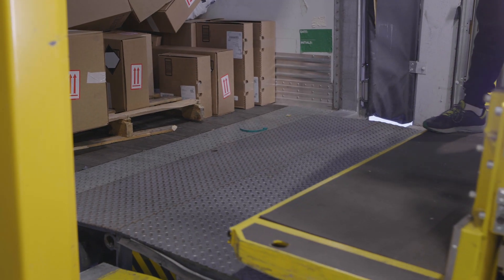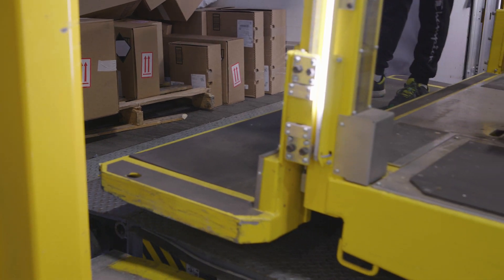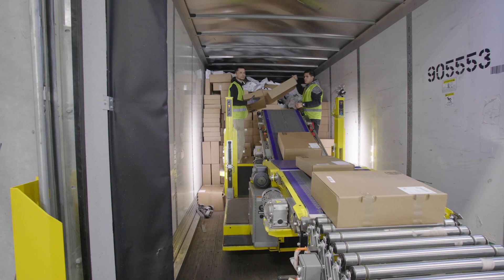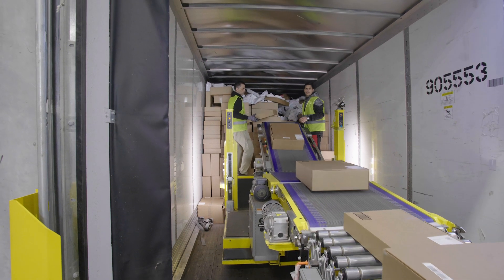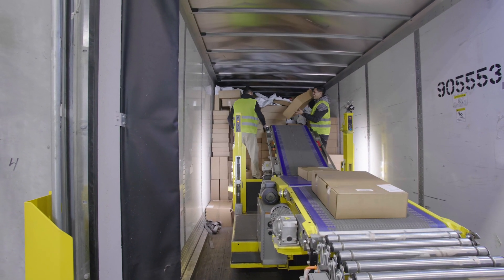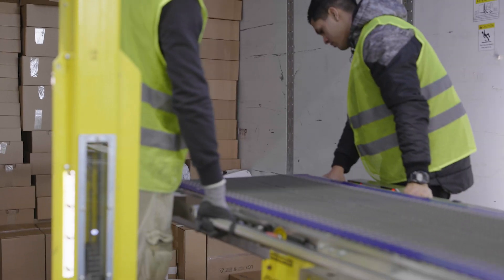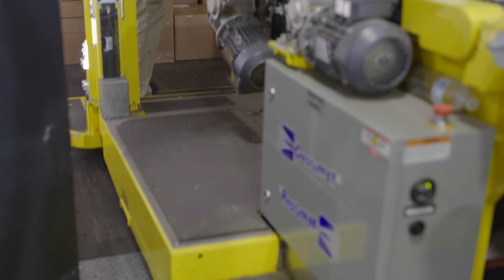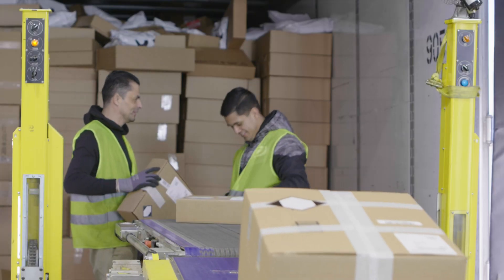Destuff-it's Best in Class Training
Destuff-it's user friendliness and best in class training gets facilities up and running efficiently